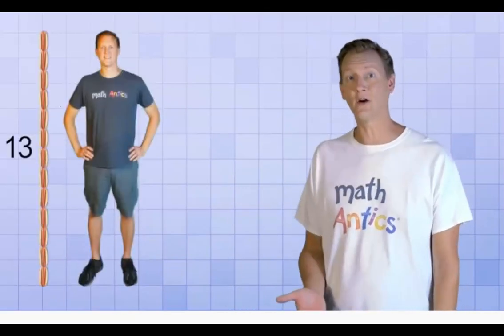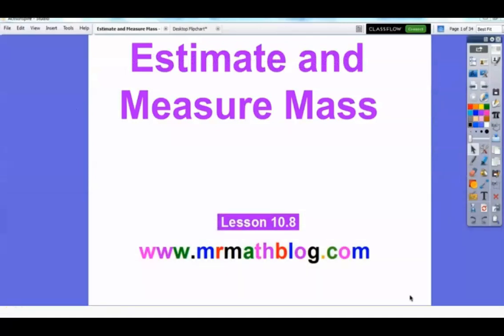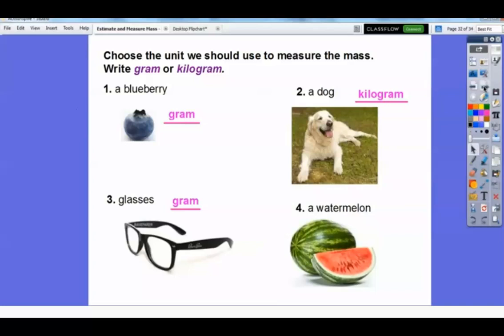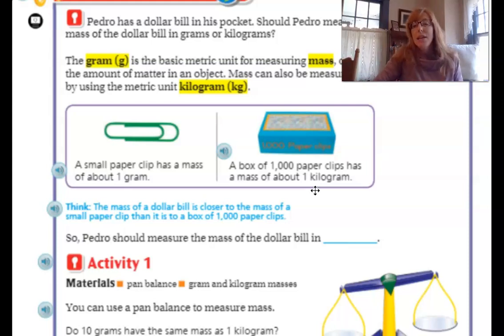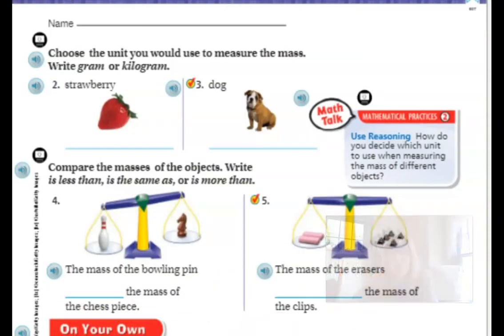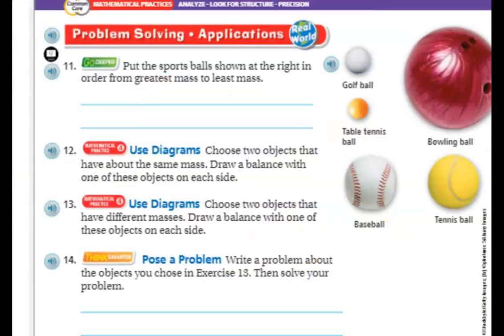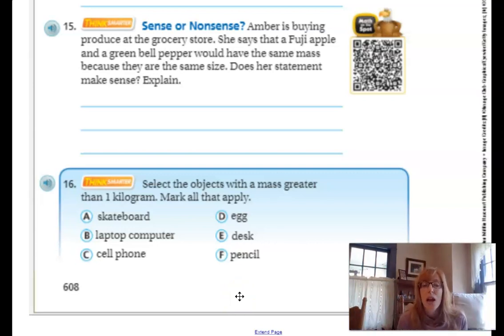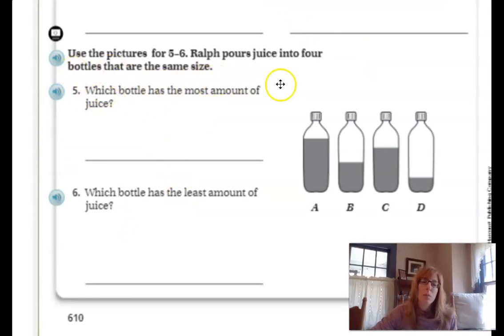Go Math Lesson 10.8 Estimation of Mass Using Metric System